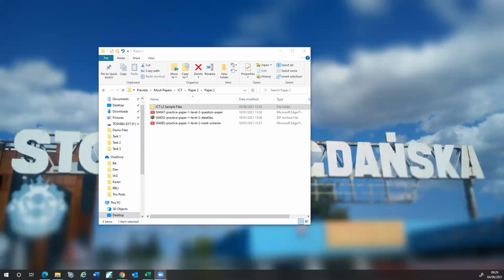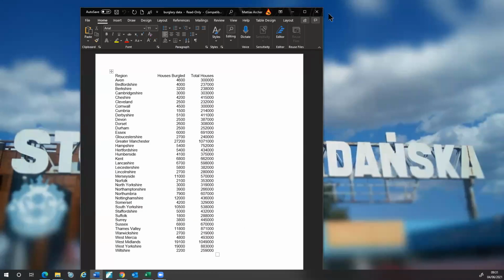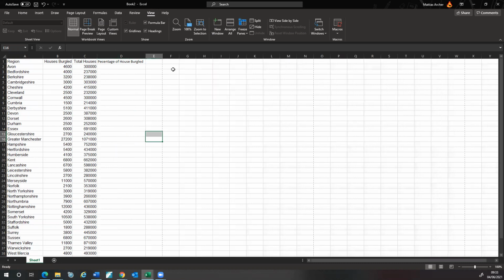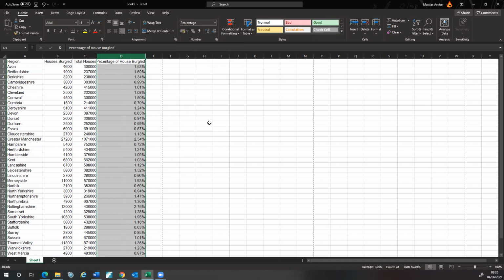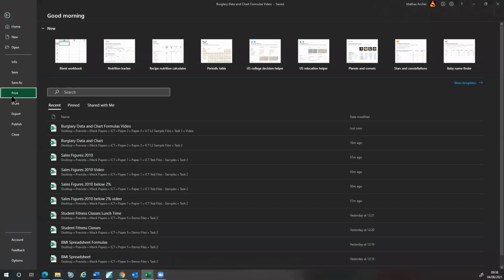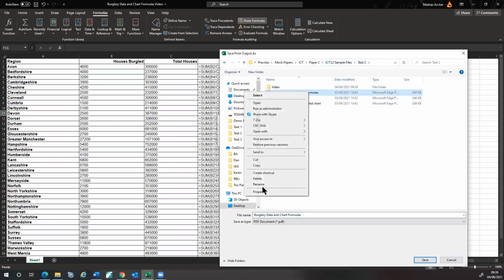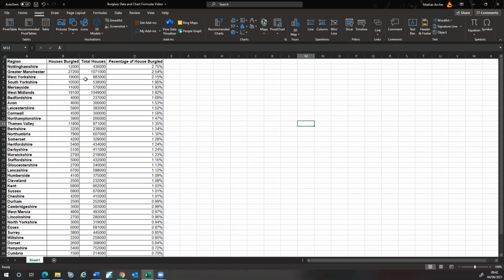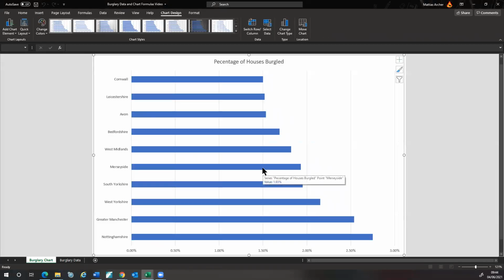Spreadsheet Task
Email Matt for test paper if required